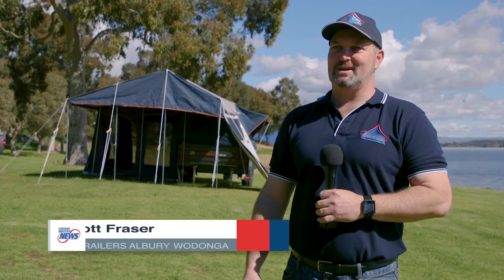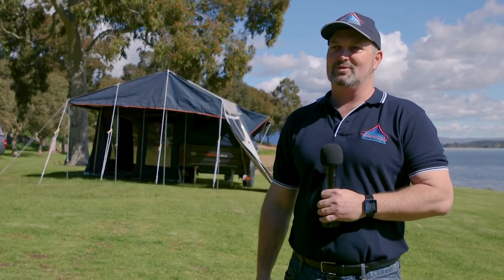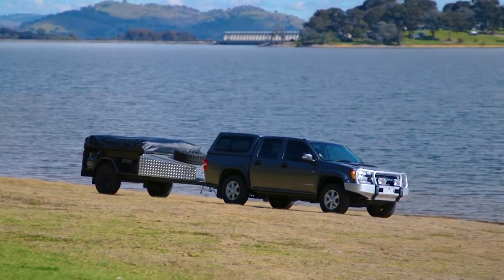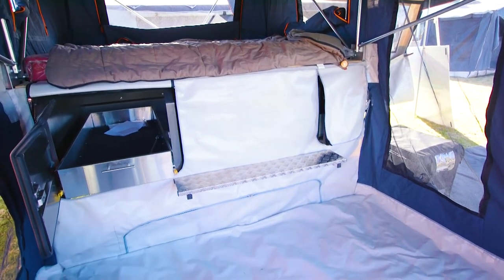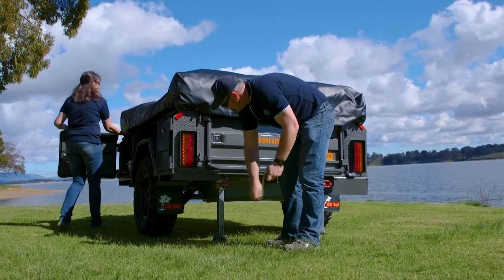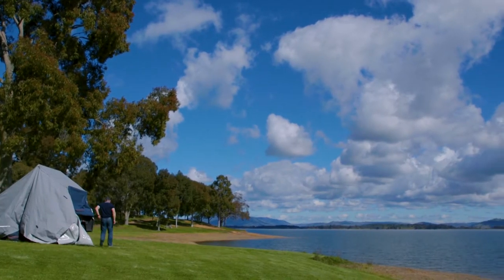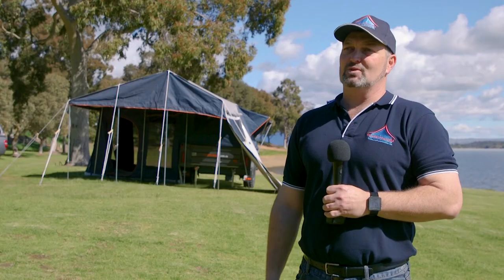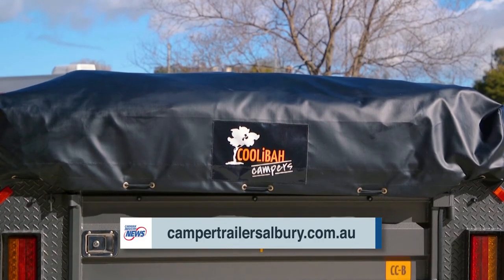Camper Trailers Albury Wodonga: Coolibah Camper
Scott Fraser from Camper Trailers Albury Wadonga has a chat to us about his new store and the 'Coolibah Camper'.